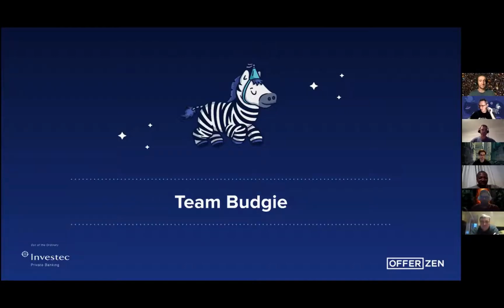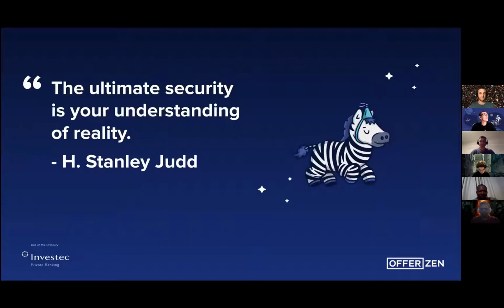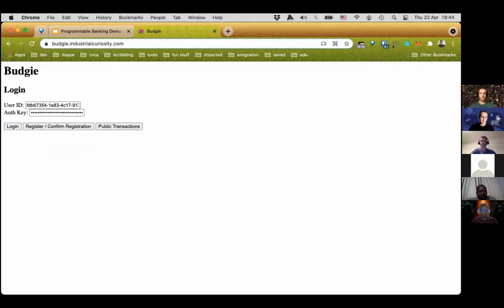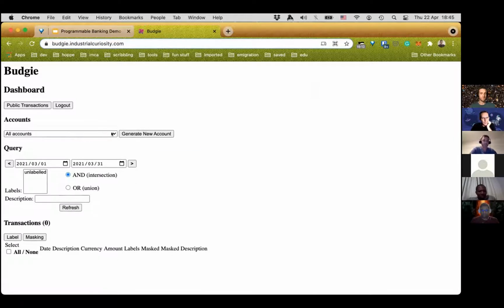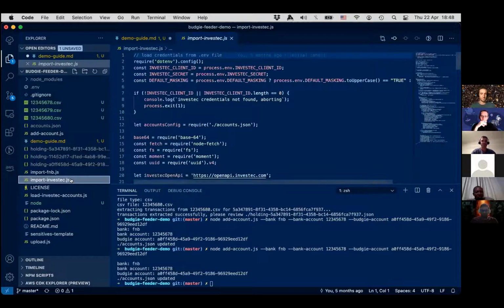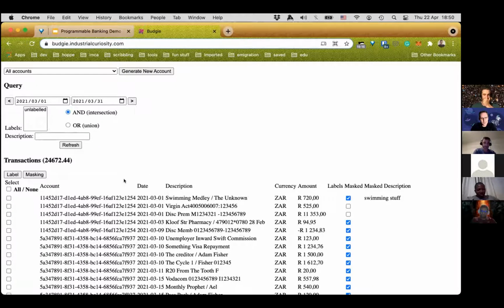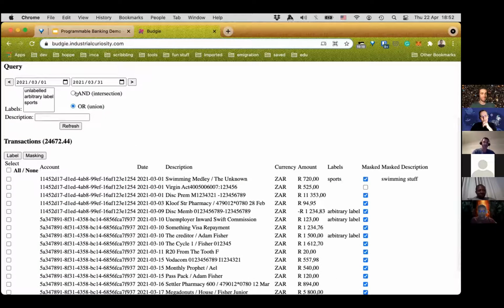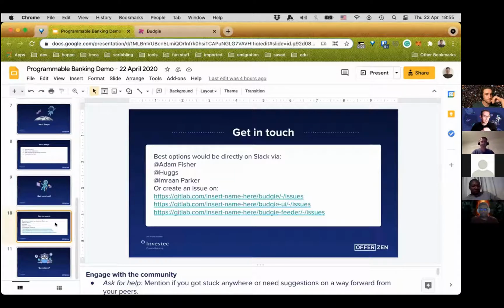Programmable Banking Community: Build better financial awareness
We ran a hackathon with members of the Programmable Banking Community to see what exciting projects teams could build using the programmable banking tech in a short space of time.

In this demo, Adam Fisher and Hagashen Naidu, walk us through how they built a solution with programmable banking and how Budgie wants to help users build better financial awareness, one habit at a time, using gamification to incentivise good habits.

Their solution gives users a fun and practical way of developing better spending habits, through individualised objectives and instant progress feedback.

- Team:  Adam Fisher, Imraan Parker, Hagashen Naidu